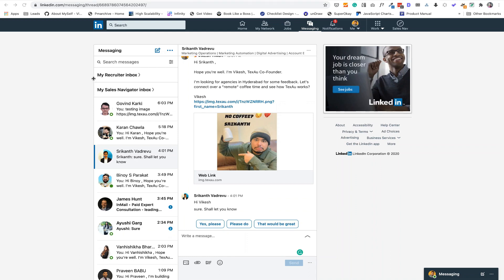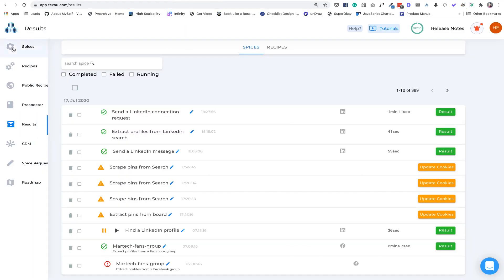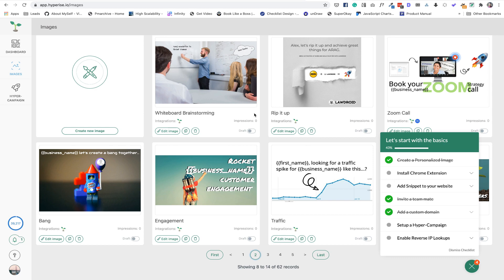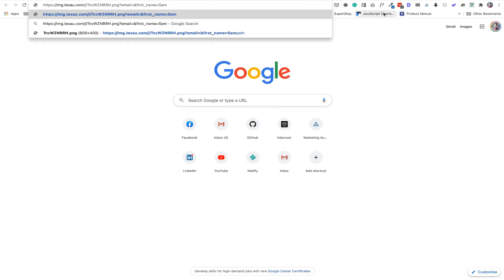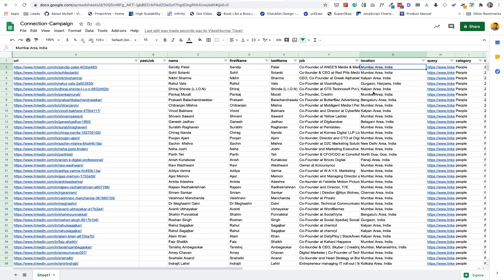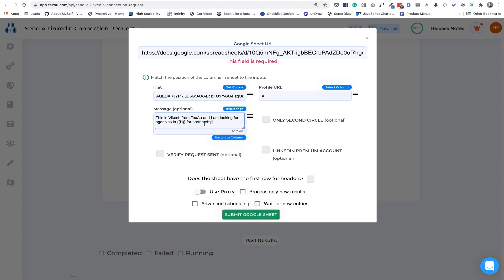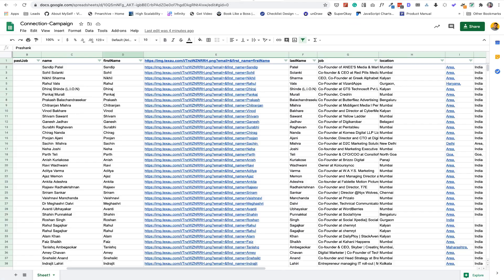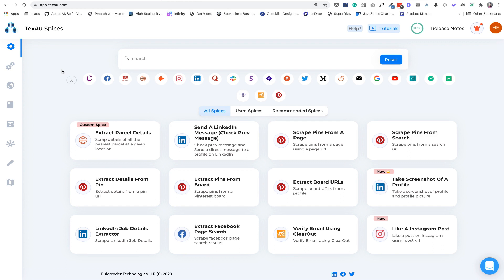Grow your LinkedIn Network at 10X Speed ⬆️ 😍 - TexAu | Growth Automation | LinkedIn Trick 💯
In this video, we are going to see:

How to send thousands of personalized connection requests using TexAu and Hyperise.

What do you need:
1. A Hyperise Account
2. TexAu account
3. Google Sheets

What automation did we use?

- LinkedIn Search Extractor
- LinkedIn Send a Connection request

Bonus: You will learn two important functions in Google Sheet as well from this video 🙂
TexAu is a growth automation platform to scale businesses faster. TexAu provides 150+ ready to use automation that you can use without writing any code. It is a purely nocode platform for sales and marketing teams.

Still, thinking about what you can do with TexAu?

We have all the automation you need for LinkedIn, Facebook, Twitter, Instagram, and 10 other websites. You can easily scrape data from any social media website, set up complex workflows using TexAu.